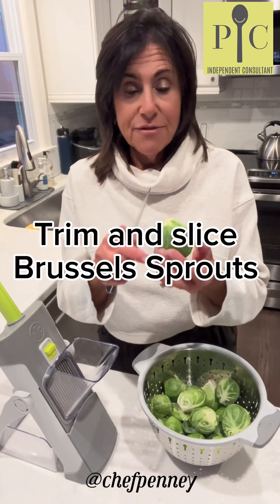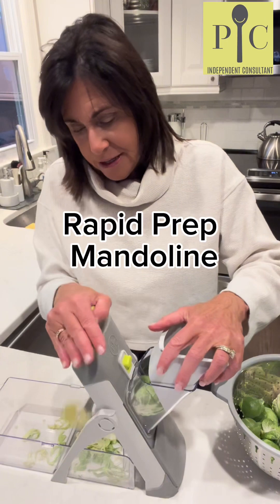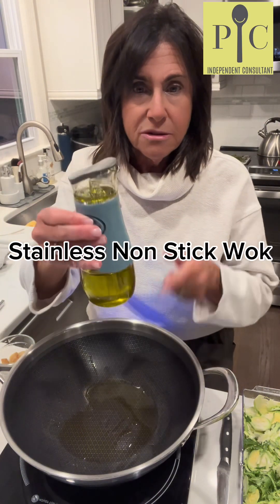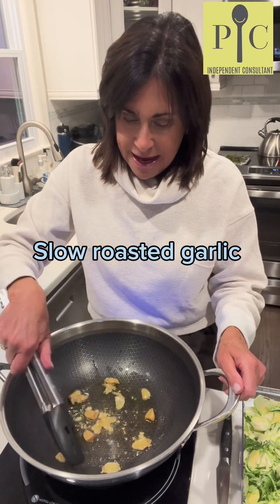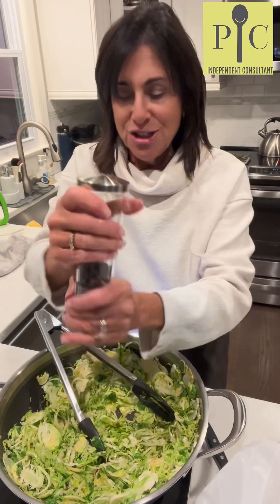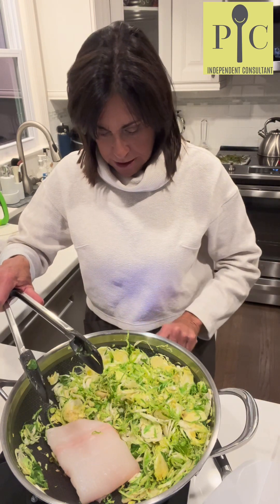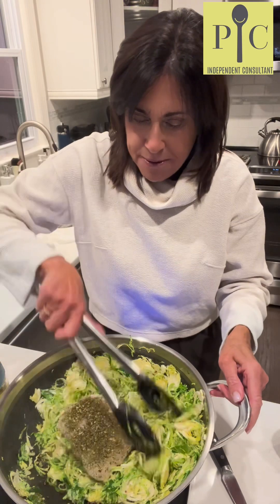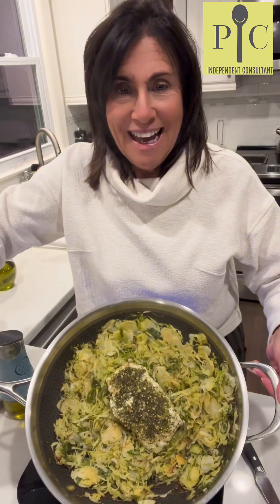Healthy and Simple! Brussels Sprouts and Halibut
Simple Dinner!
Brussels Sprouts & Halibut

Pampered Chef Non stick Stainless wok is the perfect piece of cookware to own!